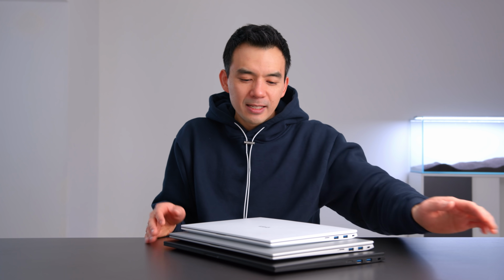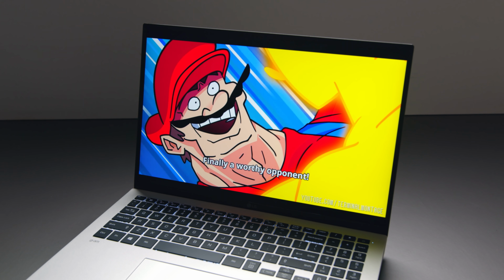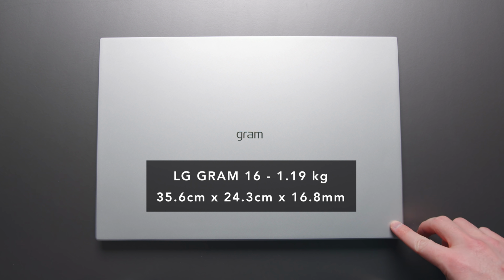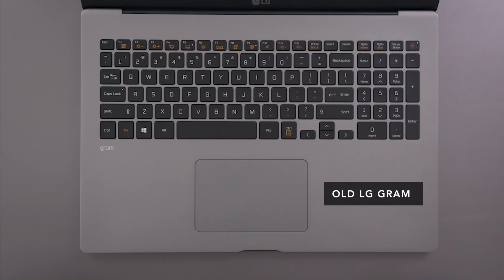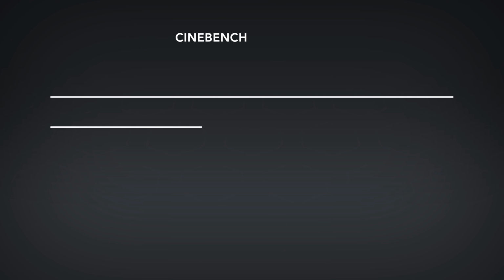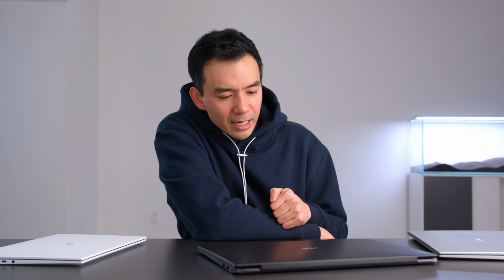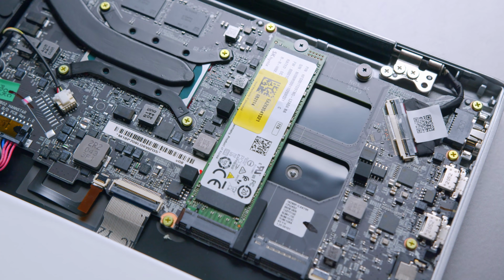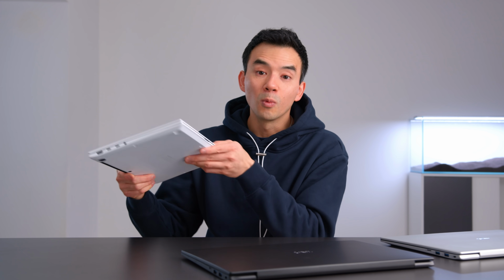LG Gram Review (2021) - REAL Upgrades!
My review of the 2021 LG Gram. The lightest laptop on the market with some very significant upgrades this year.